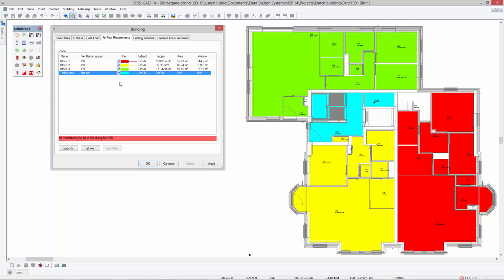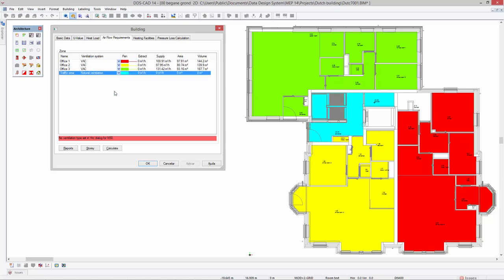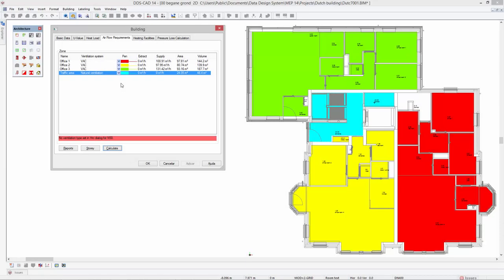DDS-CAD 14: Improvements in Air Flow Requirements Calculation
DDS-CAD 14 introduces several improvements for the air flow requirements calculation. Instead of selecting a specific ventilation system, you can now also define that a zone is naturally ventilated.
When pressing calculate, DDS-CAD 14 allows you to further adjust the settings for each of the zone’s spaces. When done, the dialog shows a summation of all the air flows of the naturally ventilated zone. To keep an overview in larger projects, DDS-CAD 14 shows the colors of building zones when calculating the air flow requirements. This way you can instantly see where a zone is located in your model.